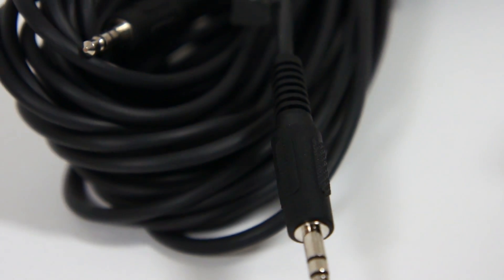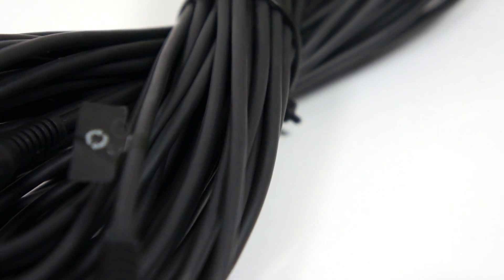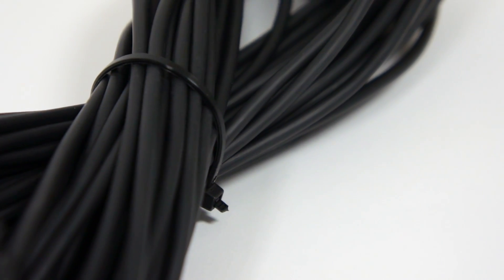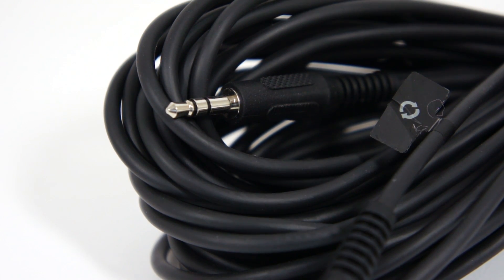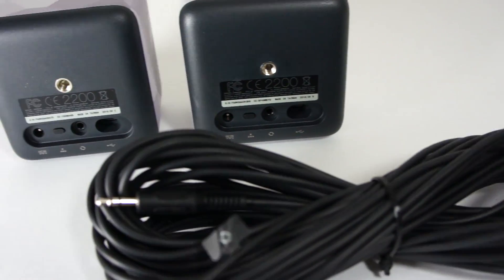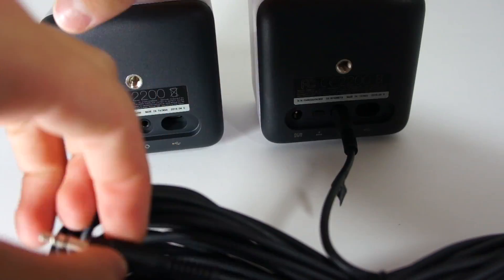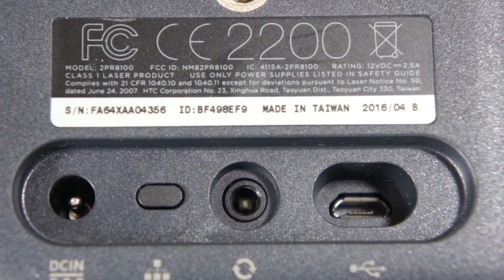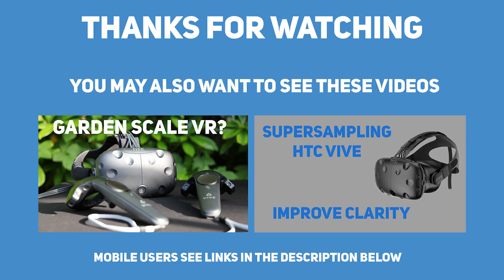HTC VIVE Sync cable explanation and tutorial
Workshopscience.com